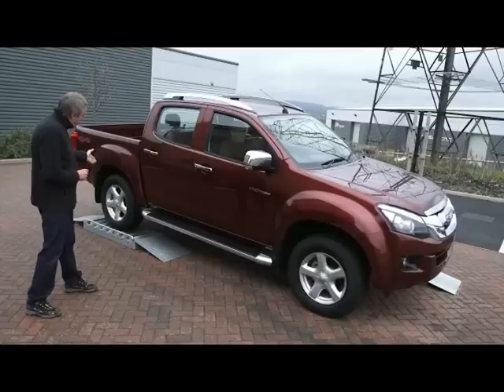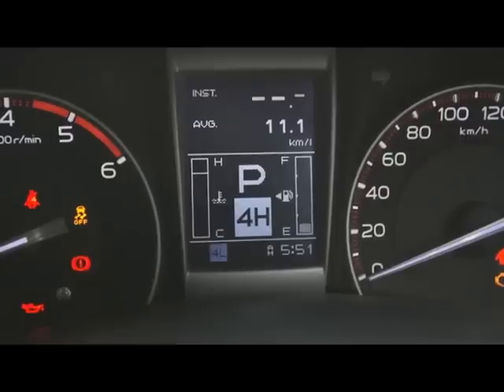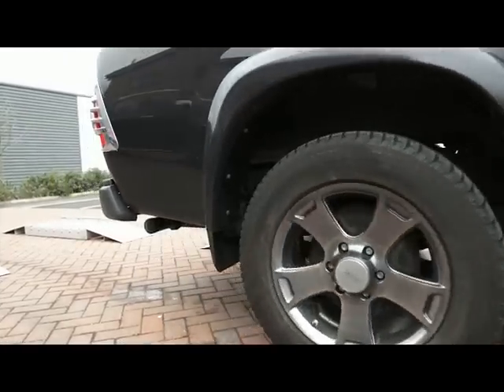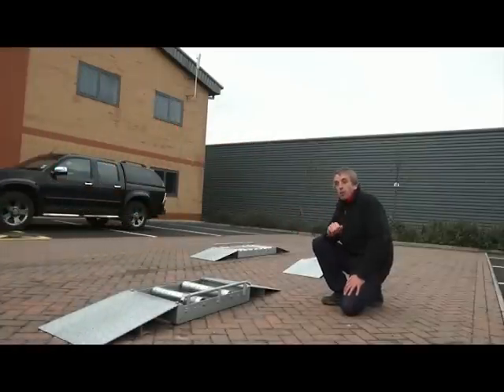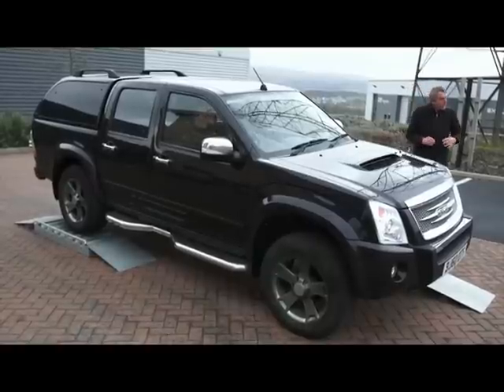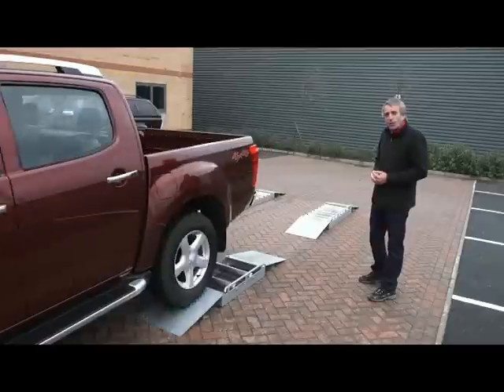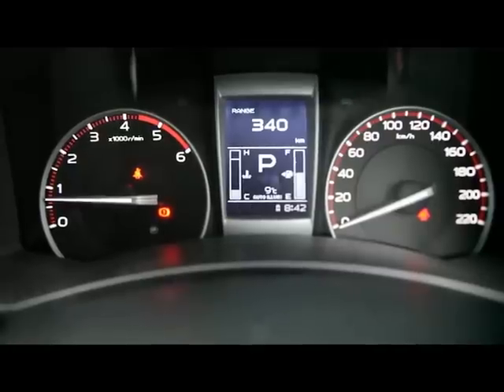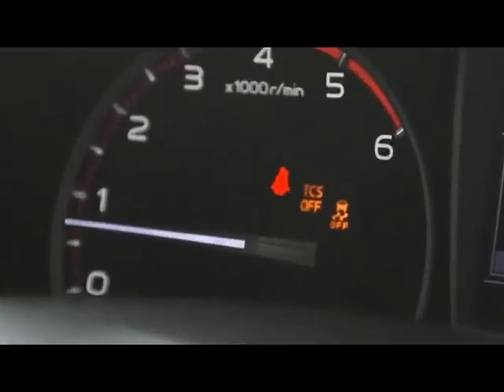Isuzu D-Max 4x4 Drive Train System Demo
2013 Isuzu D-Max 4x4 Drive Train System demo and comparison on rollers.
For more info about the 6th Generation Isuzu KB Please contact Gerrie du Plooy, Morne Hechter or Eon Barnard 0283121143/4 gerrie@ morne@
Add us as a friend on facebook: